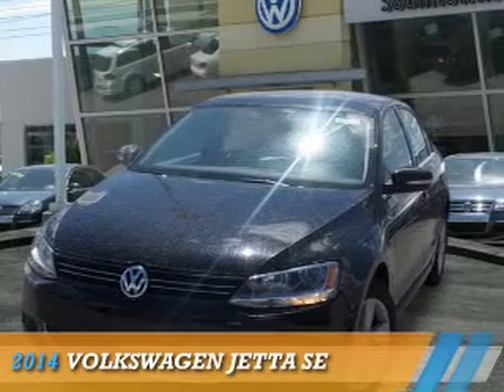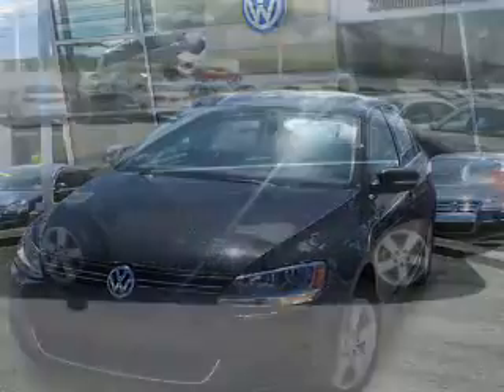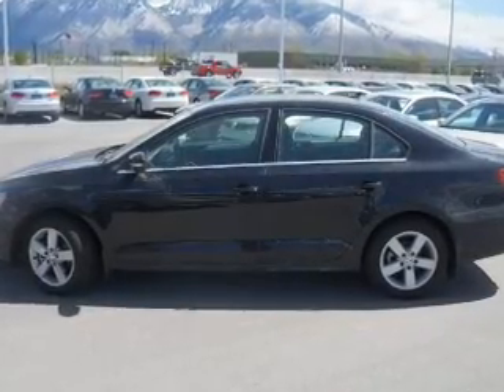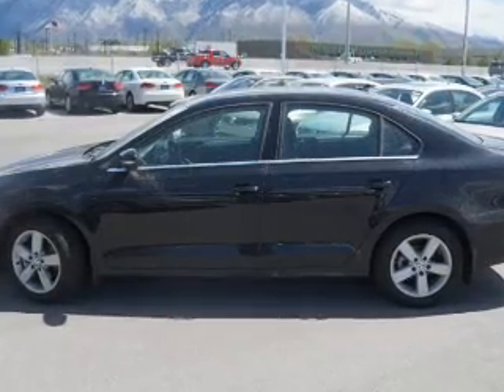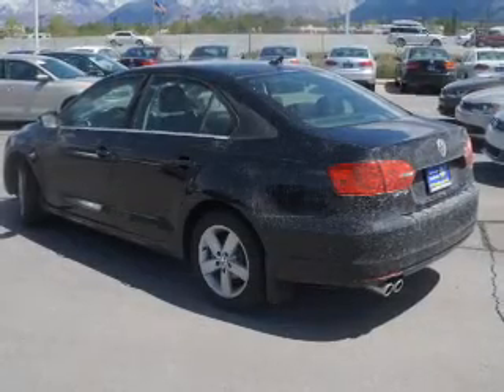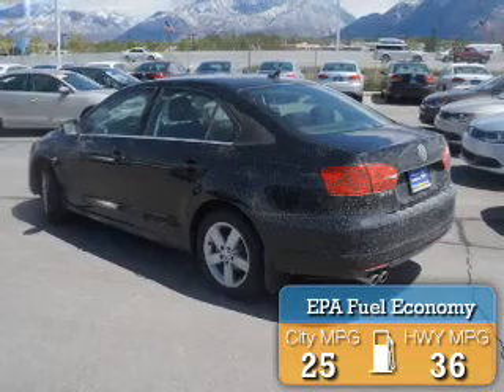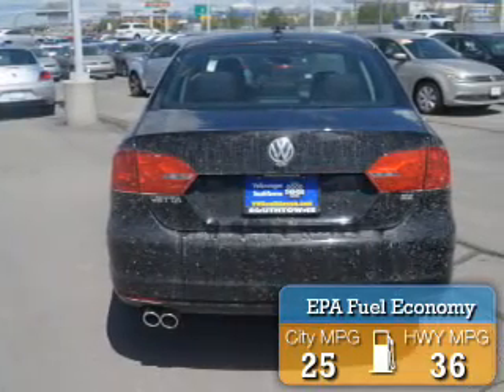2014 Volkswagen Jetta 71319 - Sandy UT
Phone:
Year: 2014
Make: Volkswagen
Model: Jetta
Trim: SE
Engine: 1.8 liter 4 cylinder FWD
Transmission: Automatic
Color: Black
Mileage: 0
Address:
VIN:3VWD07AJ7EM380389